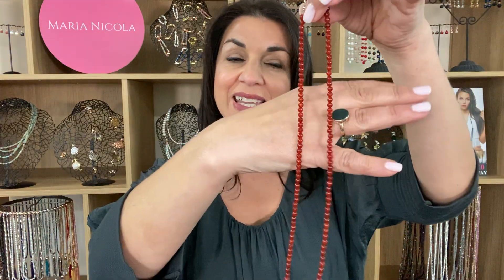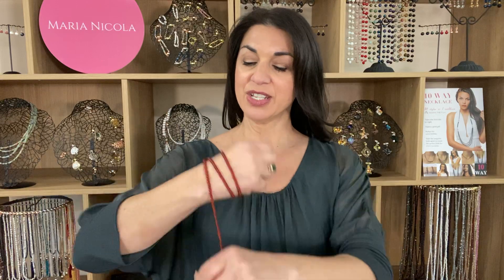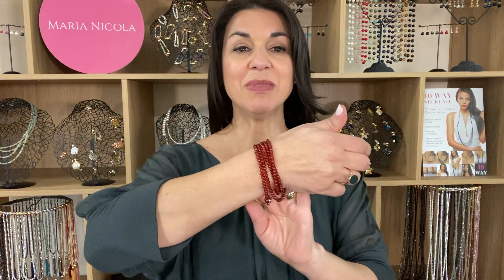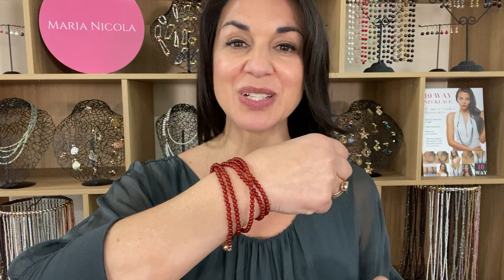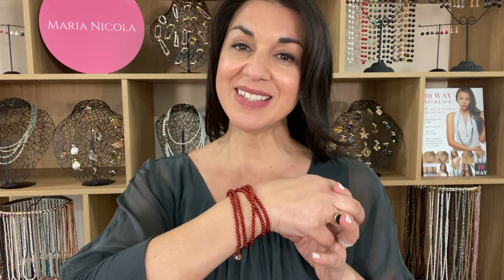Red Agate - My Way Necklace - Maria Nicola